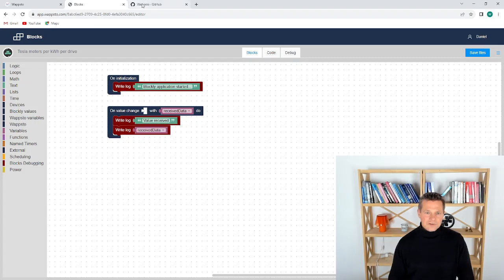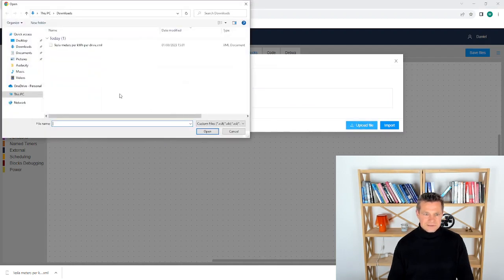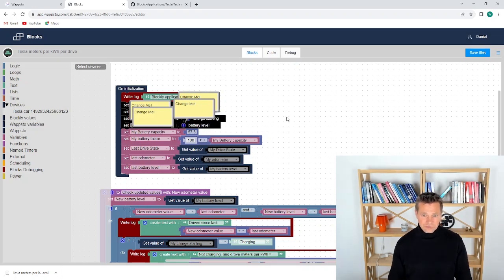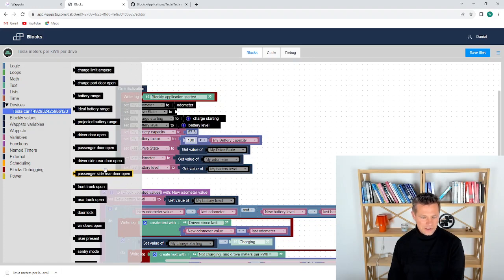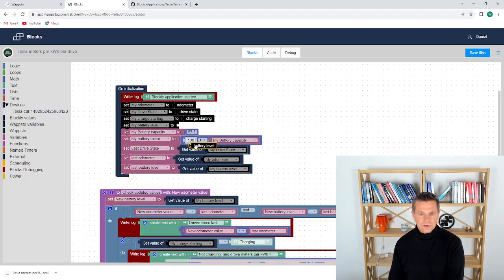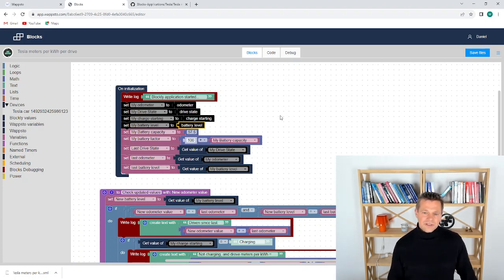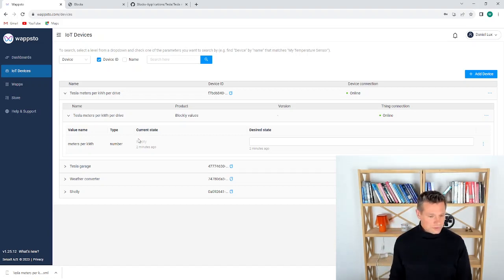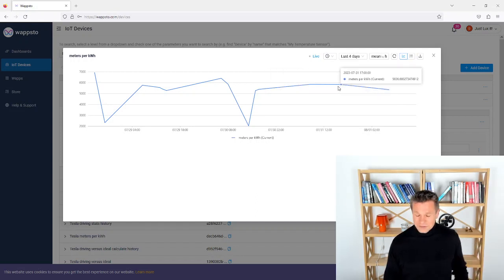Apply a pre-programmed Automation: Tesla km per kWh per drive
This video shows how to install a portable blocks application into your Wappsto account.
This particular application shows how km/kWh is calculated for a connected Tesla car.
This data is then saved, and the history is logged in Wappsto.